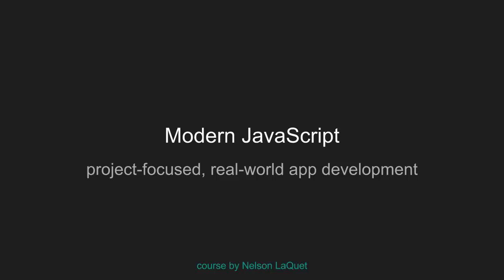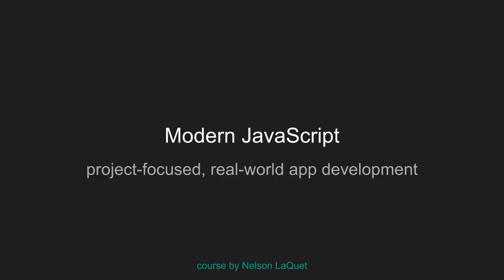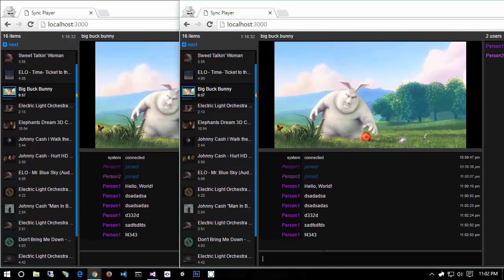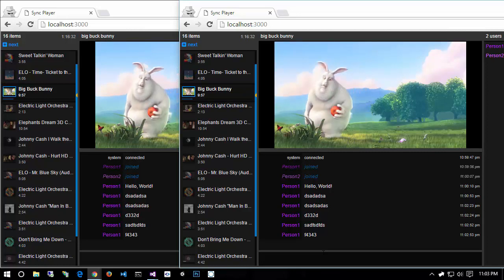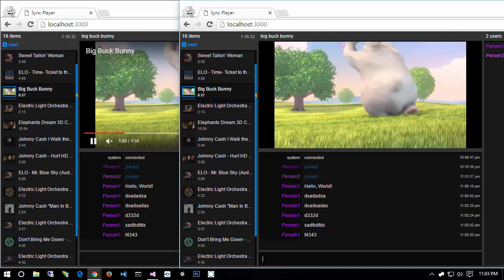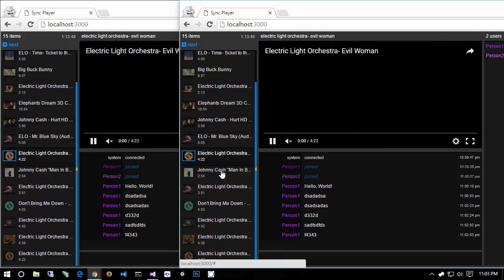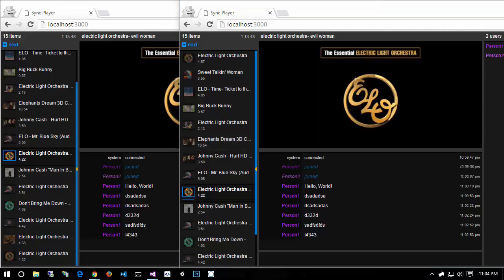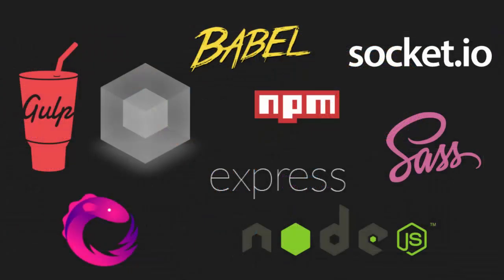🔴 Introduction Real World App Development • JavaScript Programming • JavaScript Tutorial • (Pt. 1)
00:00 - Building a Real-Time Web Application with Modern JavaScript
01:49 - Bringing Together Node, Socket.io, Gulp, Webpack, Babel, Sass, and Reactive Extensions
03:36 - Applying Modern Web Development Tools

Learn JavaScript Programming - Introduction to Real World App Development.

This video outlines the course, and what we will be building.

This course focuses on how everything can work together and the development of a complete project working seamlessly with socket.io, nodejs, Reactive Extensions, WebPack and more. This course is all about creating a fully functioning production-ready, real-time web application. You will learn how to bring many different libraries and techniques from the JavaScript ecosystem together into a cohesive product that is ready for deployment. The focus is on our build pipeline - both development and production - but also on creating an architecture that takes advantage of the reactive programming paradigm.

This 60-part course provides a full introduction to all the basic fundamentals and core concepts of JavaScript programming for beginners. Enter the world of object-oriented programming as a beginner, or expand your programming knowledge with a JavaScript programming course taught by top-rated instructors. Learn how to code - learn JavaScript programming the easy way.

Apart from teaching you the fundamental programming concepts using JavaScript programming, this course also covers the tools, how to write code, debug features, explore customizations, and start writing programs right away. So if you want to take your JavaScript skills to the next level, and if you want to be up to date on the latest development techniques, then this course is a must. It's one of the best courses to learn JavaScript programming with so many tips, examples, and exercises.